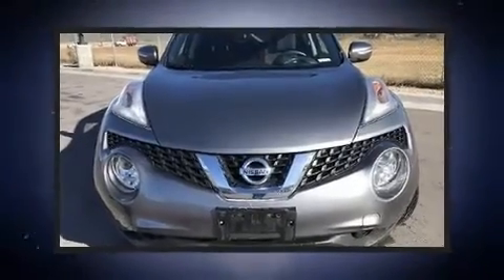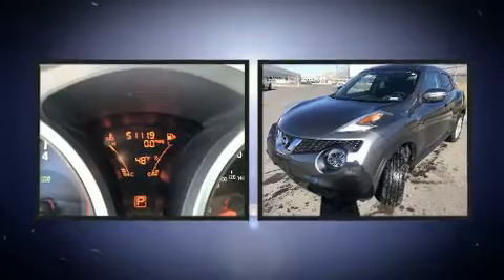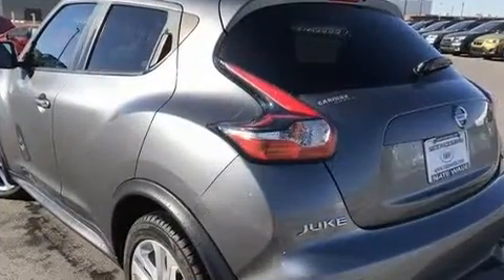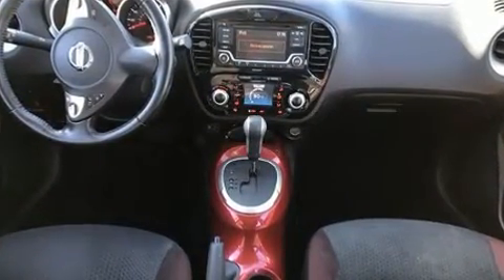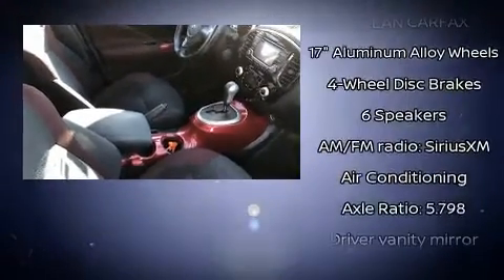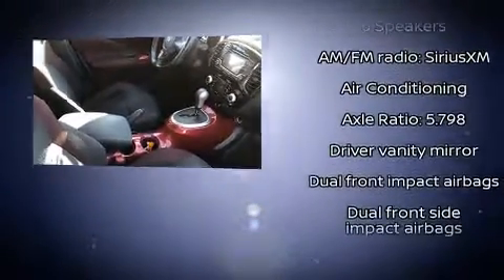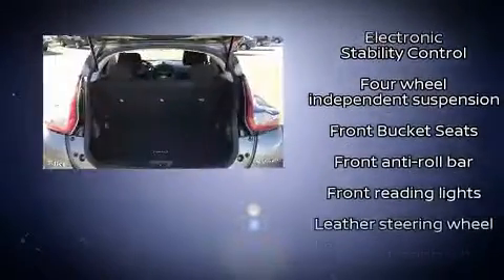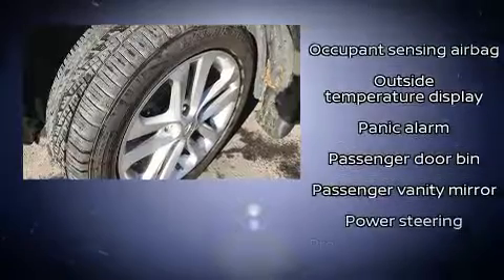2015 Nissan Juke SV in Salt Lake City, UT 84111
Experience driving perfection in the 2015 Nissan Juke. Under the hood you'll find a 4 cylinder engine with more than 170 horsepower, and all wheel drive keeps this model firmly attached to the road surface. A turbocharger further enhances performance, while also preserving fuel economy. Nissan infused the interior with top shelf amenities, such as: 1-touch window functionality, variably intermittent wipers, front bucket seats, air conditioning, tilt steering wheel, power windows, and the power moon roof opens up the cabin to the natural environment. Passenger security is always assured thanks to various safety features, such as: dual front impact airbags with occupant sensing airbag, front side impact airbags, traction control, brake assist, anti-whiplash front head restraints, ignition disabling, and 4 wheel disc brakes with ABS. Various mechanical systems are monitored by electronic stability control, keeping you on your intended path. A Carfax history report provides you peace of mind by detailing information related to past owners and service records. We know that you have high expectations, and we enjoy the challenge of meeting and exceeding them! Please don't hesitate to give us a call.